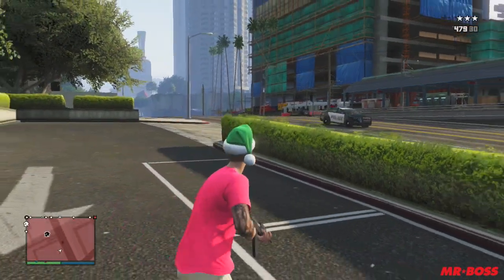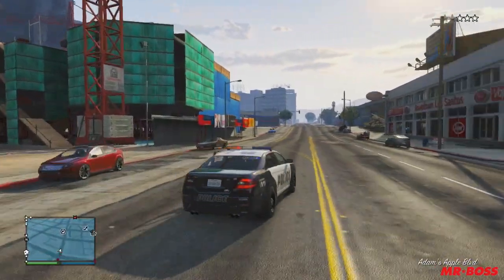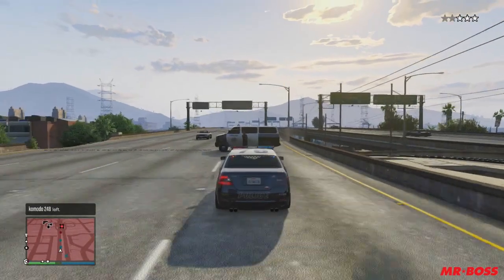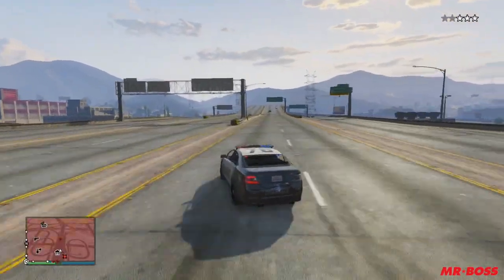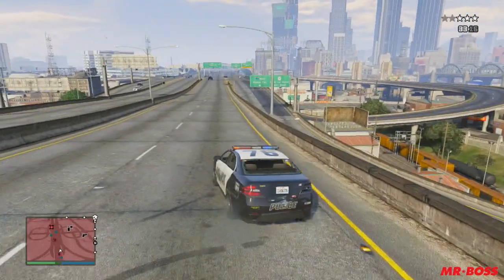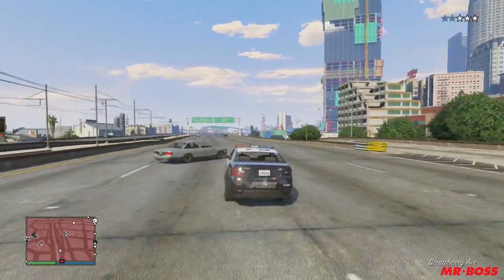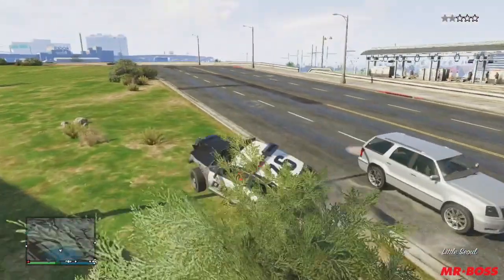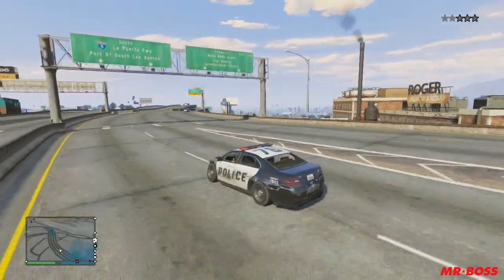GTA 5 Online: Turismo, Jester & More Coming As DLC Vehicles? (GTA V)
GTA 5 Online: Upcoming Car & Vehicle DLC Thoughts "GTA 5 DLC" (GTA V)

Ross.